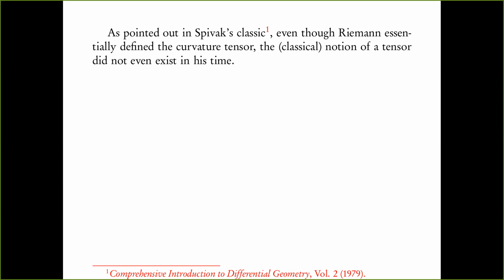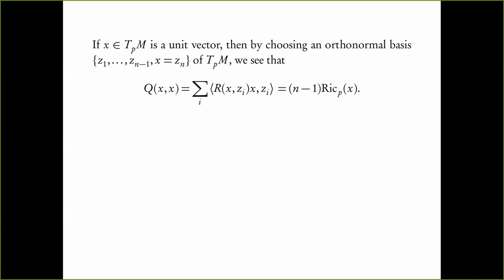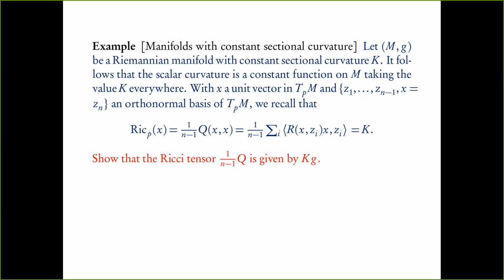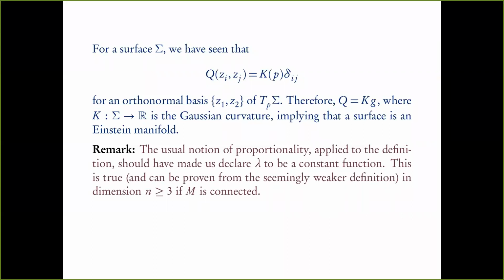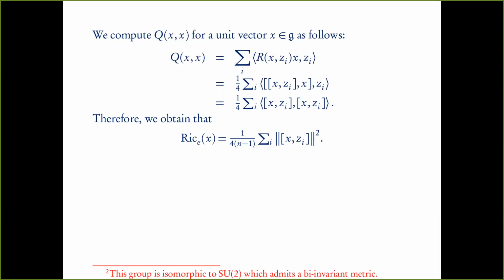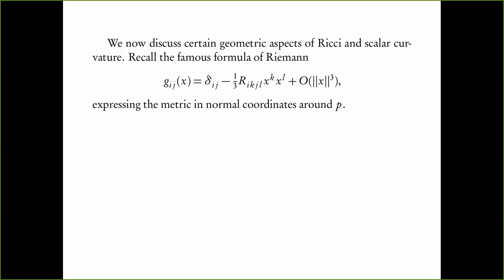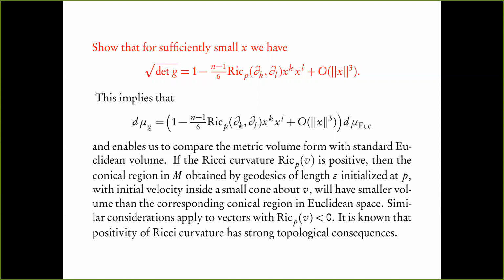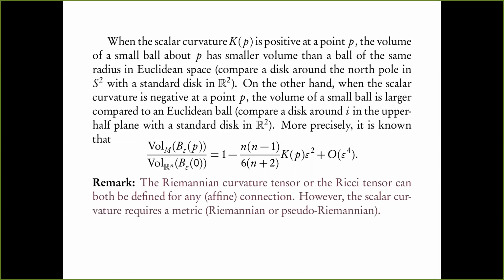Lecture 28: Ricci and Scalar Curvature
We discuss Ricci and scalar curvature, some examples, and geometric aspects of these notions. These lectures are part of the course MA4206: Riemannian Geometry, being offered at IISER Kolkata in the Jan-May semester of 2020.

courtesy the recording efforts of Sachchidanand Prasad.